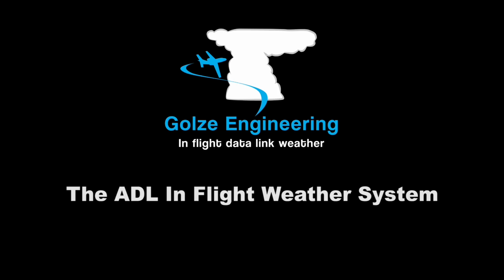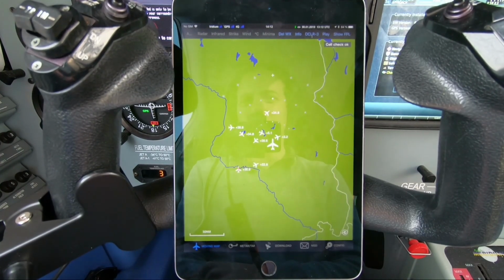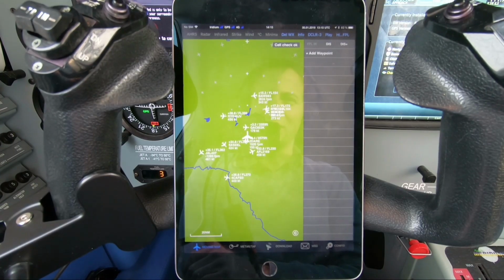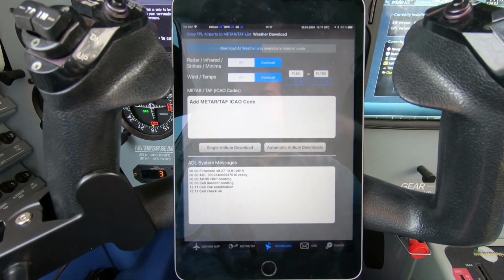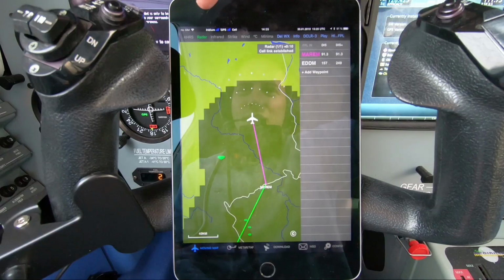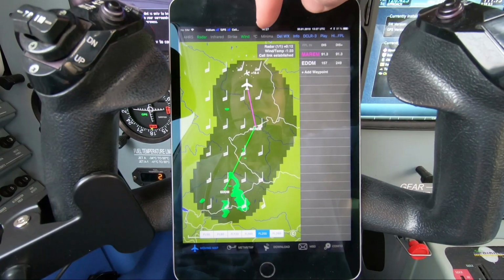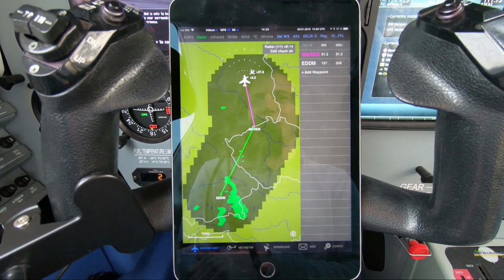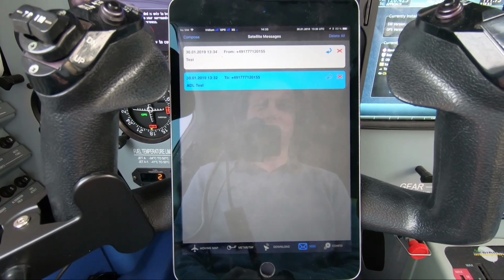ADL In Flight Satellite Weather General Presentation [2019 - remastered]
A detailed presentation and tutorial for all the major features of the ADL in flight weather system. Includes ADLConnect app and ADL140, ADL150(B), ADL170, ADL180, ADL190 and ADL200.